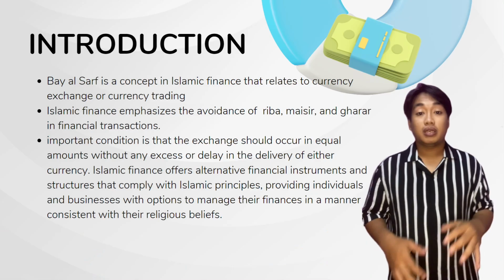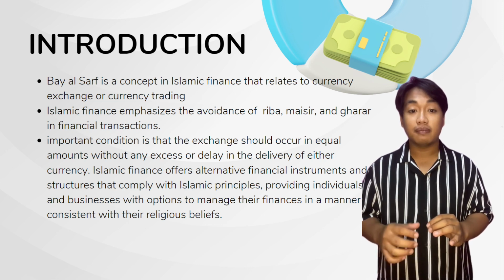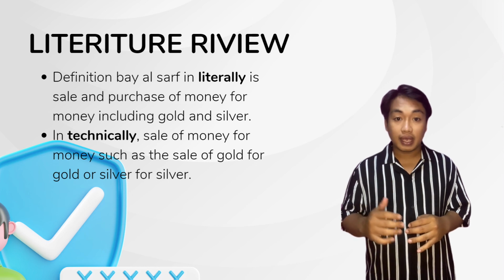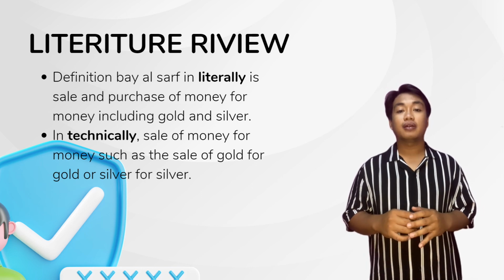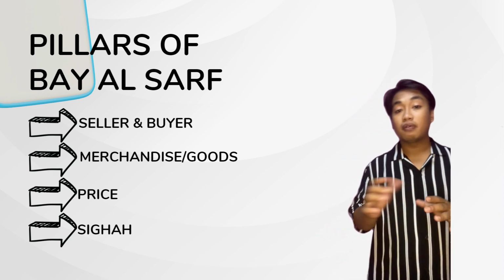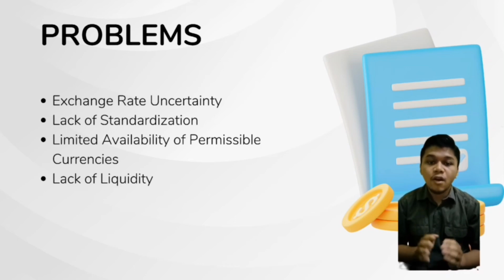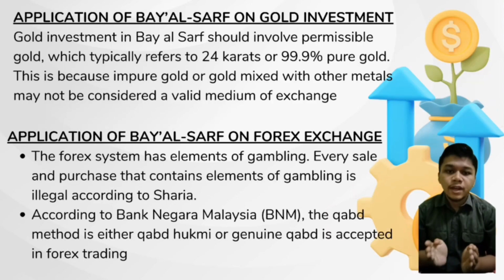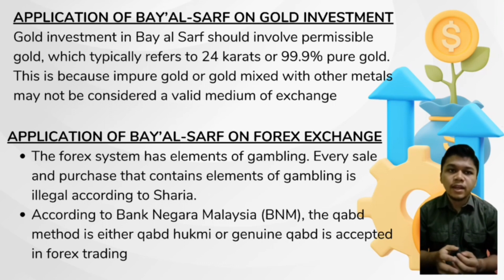Pairing Assignment ISB 548 | BAY AL-SARF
Pairing Assignment ISB548

Topic; Bay Al-Sarf

1. Muhamad Amar Bin Abdul Ghani
2. Mohammad Fakrul Aiman Bin Hanapi